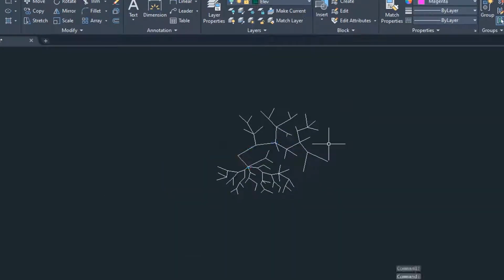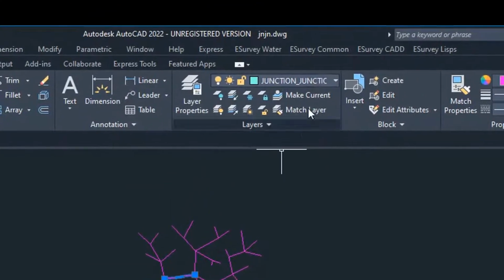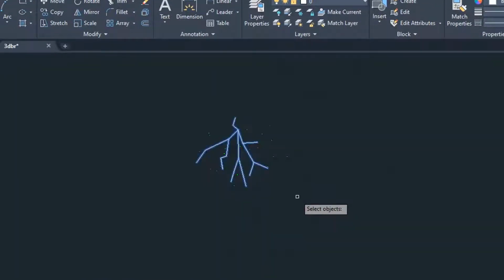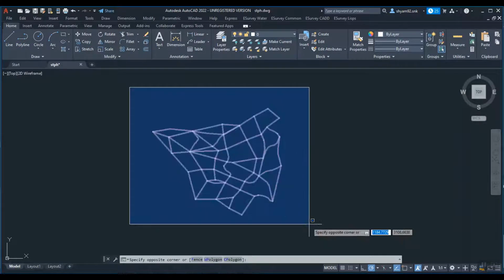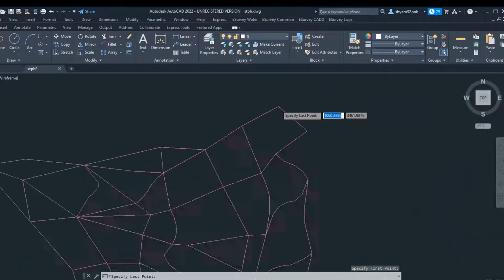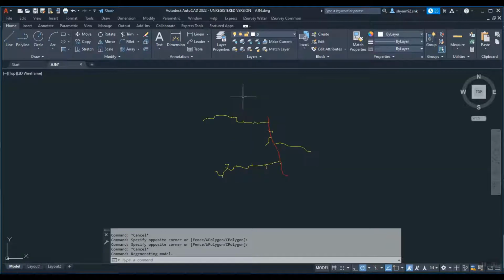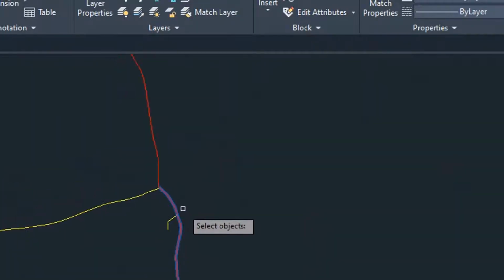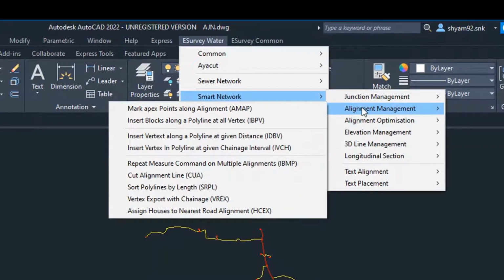Junction management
Welcome to the Video Tutorial of Junction Management Category of Smart Network,

In water Projects, Pipe Network Data is prepared with the help of land surveying data or using Google Earth or GIS Software. You have to prepare the drawings generated to be used in Hydraulics Design Software. Then convert that into CADD Drawing. The proper way of providing input to Hydraulic Design Software is by drawing Polylines from Junctions to Junction. You can create a Junction Drawing using Set of Commands provided under the Junction Category of Smart Network.

JNJN Command
Run JNJN command or select from Junction Management Submenu under Smart network menu in ESurvey Water Main menu. Select all network Polylines, and then the program will split all polylines at each intersection of polylines and save a new polyline in the "JUNCTION_JUNCTION" Layer. Also, the program will insert a Block named "ES_Junction" at all intersections.

3DBR Command
In Water Projects, if the Network data from Survey is available as 3Dpolyline, dividing the 3D polyline using P E D I T command is highly time-consuming. Run 3DBR command and select network which has 3D polyline, then the program will break 3D Polylines at every intersection.

STPH Command
Finding the shortest path between two points is difficult when we have multiple polylines in the network. There will be N number of possible routes between 2 points. Working on Shortest Path between 2 points will save considerable cost in project Execution in many projects.

Keep all the polylines of the network in the "Path" Layer. Run STPH Command and Select all Network Lines and specify any two points in the network. The program will create a new polyline of Shortest Route between selected points and save that in the "ShortPath" layer.

AJN Command

You can number the Junction randomly, or you can follow a logic to number the Junctions. You can manually assign numbers to Junctions with logic, but doing that way will take a lot of time. You can use the AJN command to accomplish the Junction numbering faster. AJN command will automatically Number the Junction with Specific Logic. Keep all the Polylines representing Pipe in the "PIPE" Layer. Run AJN command and select polylines representing Main Line and then select all other pipelines. Give a Prefix for Junction Name and mention Junction Start number. The program will do numbering for the first point in the mainline. Then it will number all other Junctions connected to the first point and its connected Junctions. Then it will assign the following number to the next point of the mainline. It will keep numbering in this logic till the Last point of the Main Junction line and its connected Junctions.

This technique of Numbering the Junction helps users to save considerable time in Numbering Junction.

In the following video, you will learn how to work with Alignments in your Water Network Project.